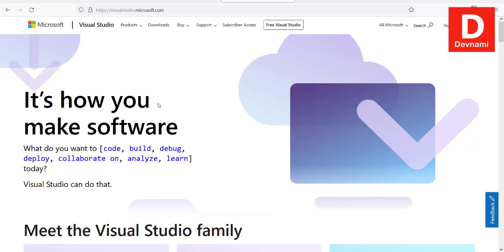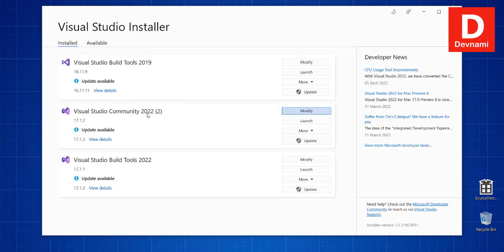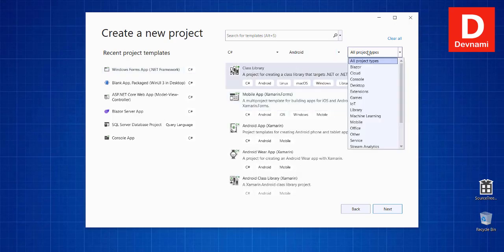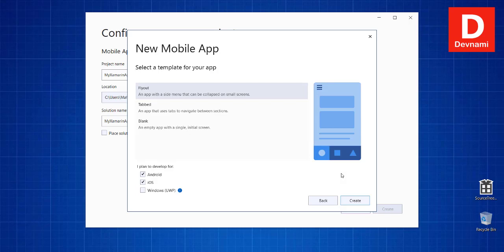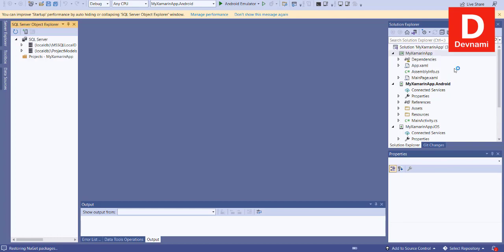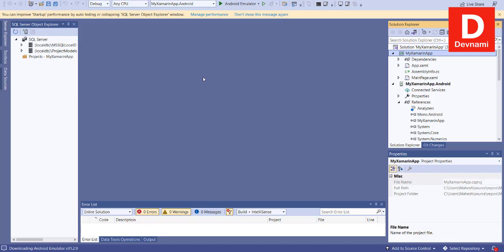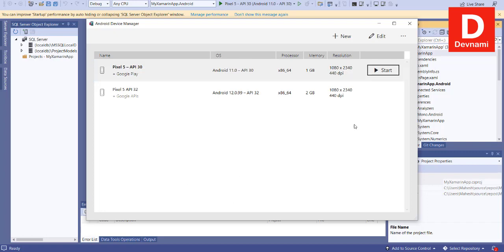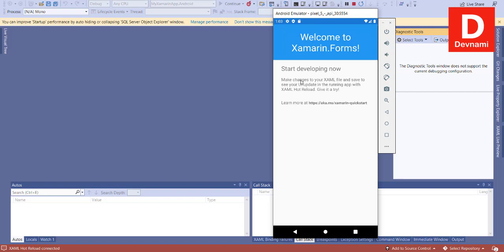Xamarin - How to Create Xamarin.Forms Project in Visual Studio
Learn How to Create Xamarin.Forms Project in Visual Studio. How do I create an Xamarin form project in Visual Studio. How do I find my Xamarin forms in Visual Studio.How do I run Xamarin project on Android.